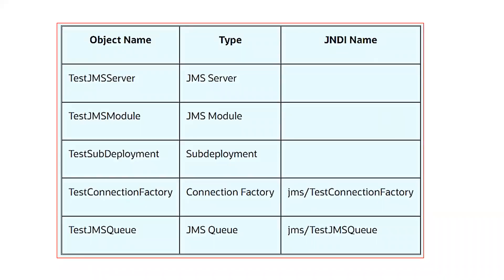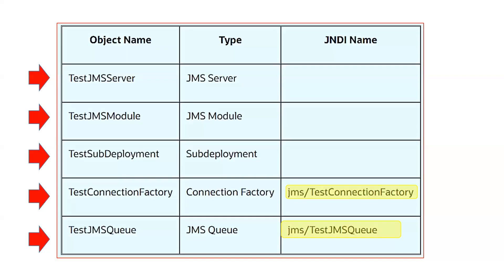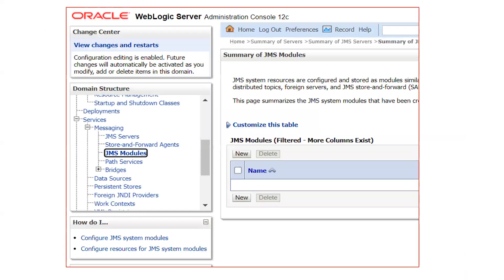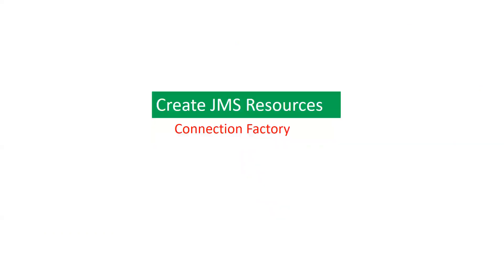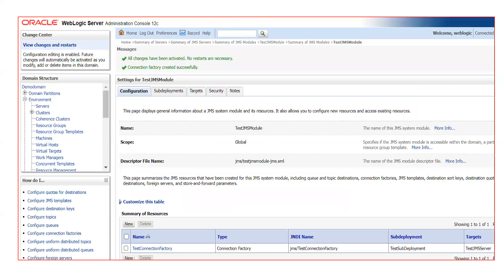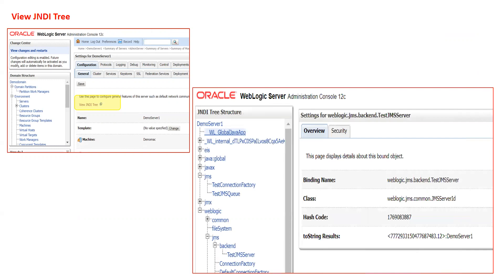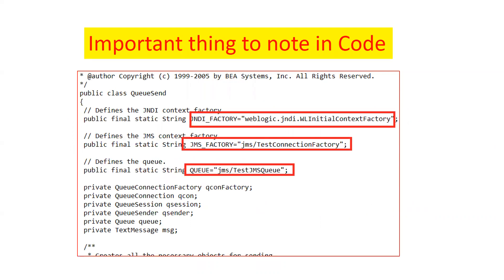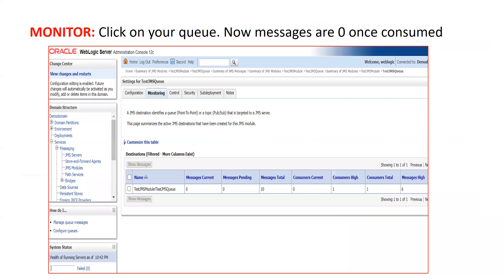Weblogic Server JMS Configuration: Sending and Receiving Messages from a Queue -Part 3